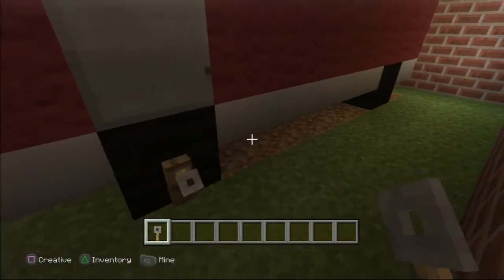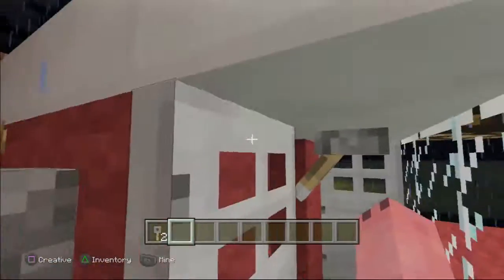minecraft ps3 fire station and truck made by stampylonghead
Thanks!